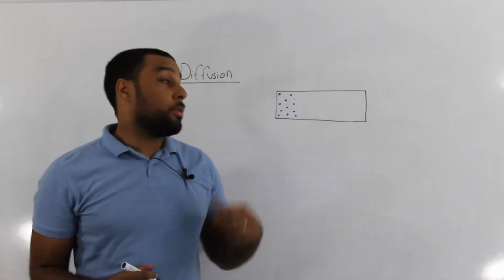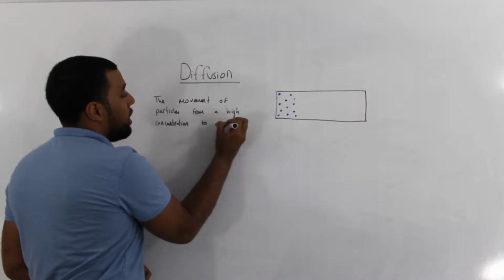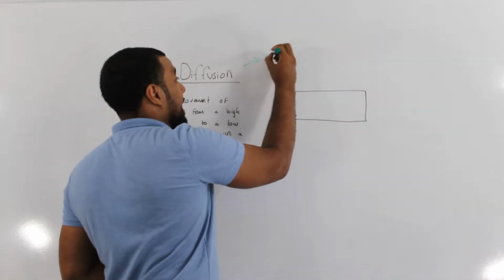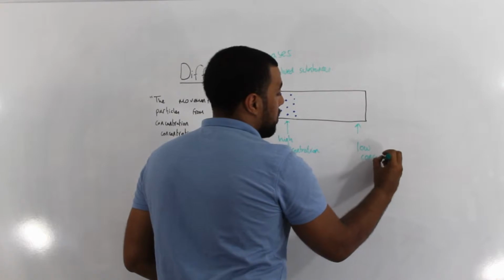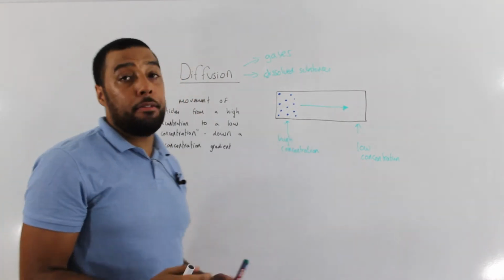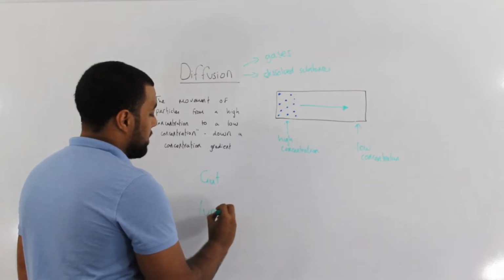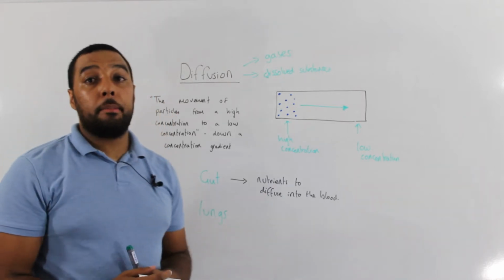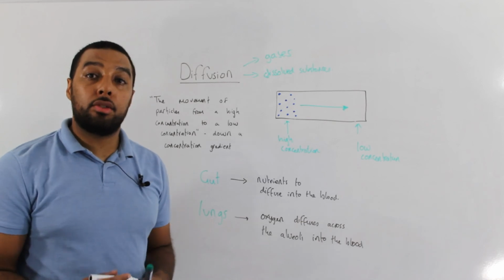Diffusion NEW GCSE 9-1